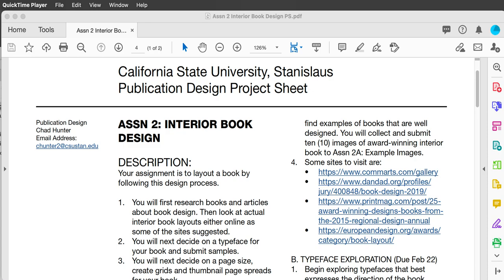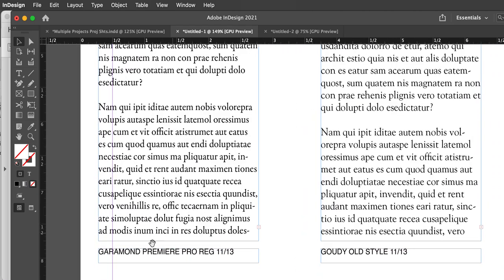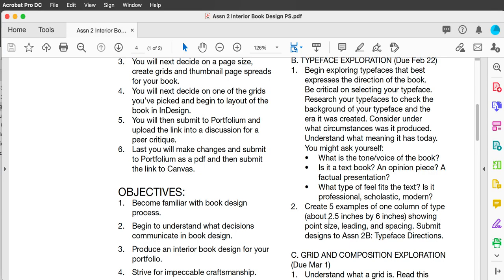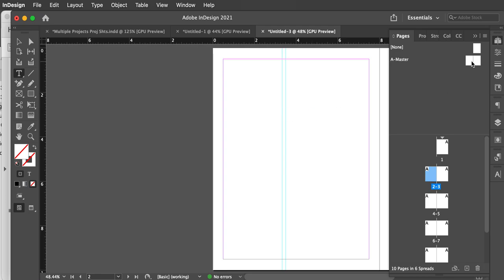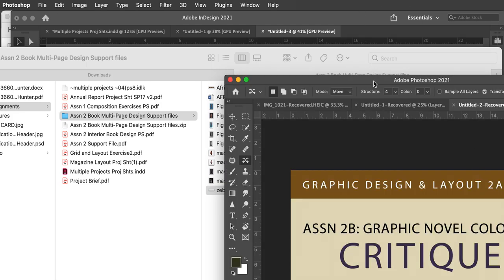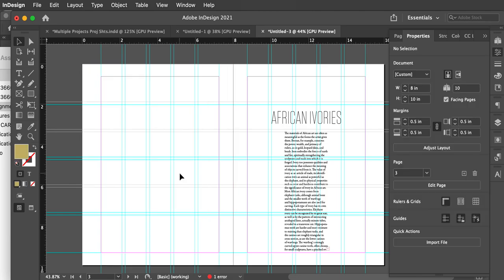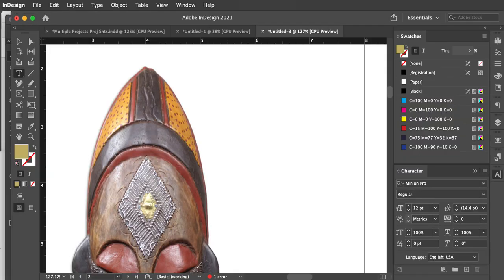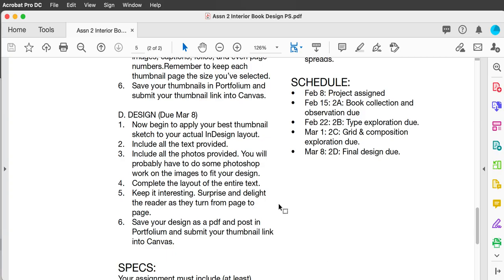Publication Design: Assn 2 Interior Book Design. Review and demo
Assignment two is to design the interior of a book. In this video I review the project sheet and do a demo of what the process.